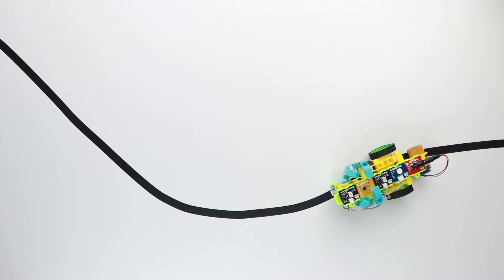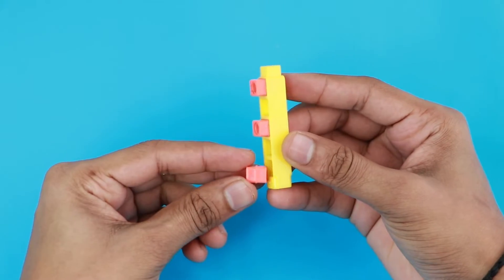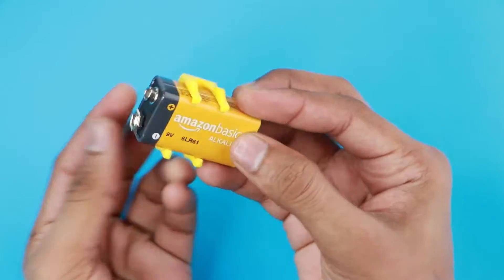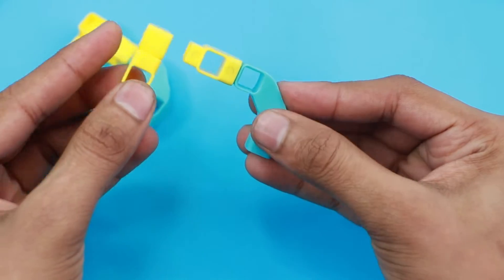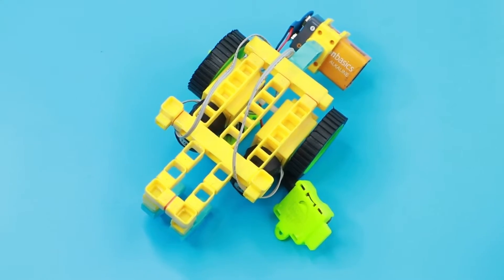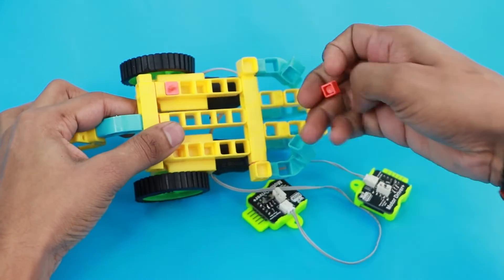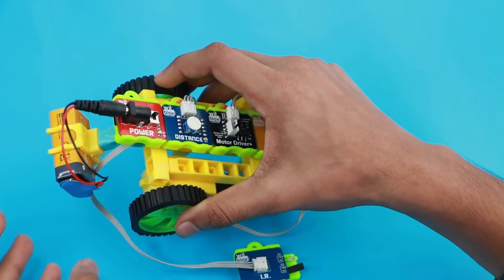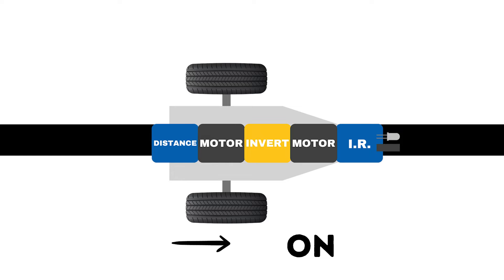How to build a Line Follower Robot | No soldering needed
The ultimate Robotic Marvel is here aka the Line Follower Robot.

This is such an interesting yet pragmatic concept in Robotics that Line Follower Robot technologies is already being used in logistic companies like Amazon etc

So what are you waiting for? Grab the witbricks builder set, the simple yet powerful bloxes and start building.

The best part about this line follower robot is that you don't need any coding in order to build this robot. Just plug the parts and the robot is ready to go

Happy Building

New to the WitBlox World.???
Get started with your own WitBlox 101 Robotics edition kit now

Already have the electronics and just need the bricks. We have got you covered.